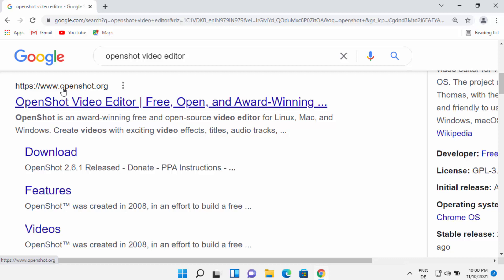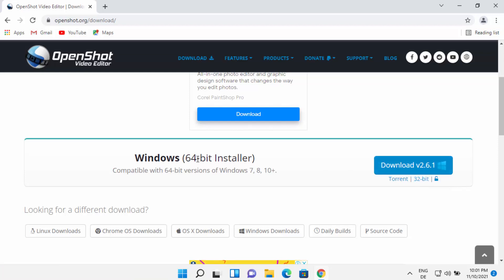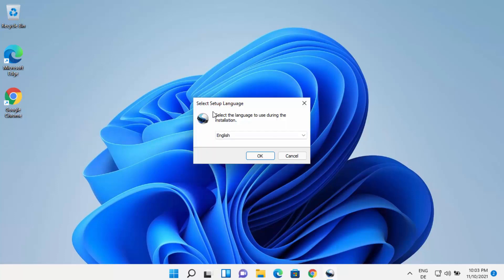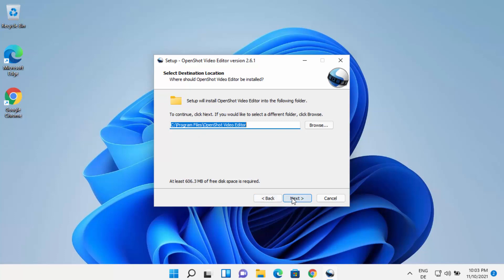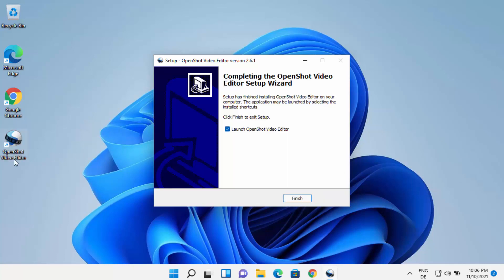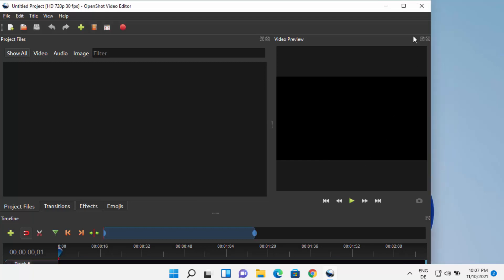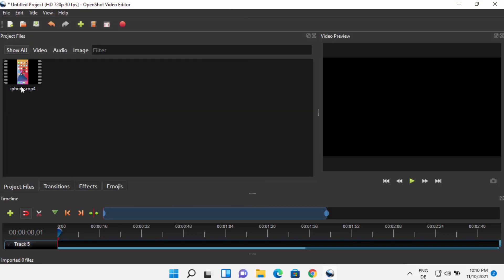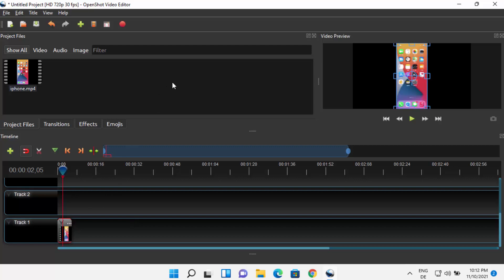How To Install OpenShot Video Editor On Windows 11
In this video we will see How to Install OpenShot Video Editor on Windows 11. So let us see how to Download OpenShot Video Editor Offline Installer and Install OpenShot Video Editor for Windows 11 PC

topics addressed in this tutorial:
OpenShot Video Editor for windows 11
download OpenShot Video Editor for windows 11 32 bit
download OpenShot Video Editor for windows 11 64 bit
OpenShot Video Editor 3 download for windows 11
OpenShot Video Editor 4 download
OpenShot Video Editor filehippo
OpenShot Video Editor 4 download for pc
OpenShot Video Editor 3 download for pc